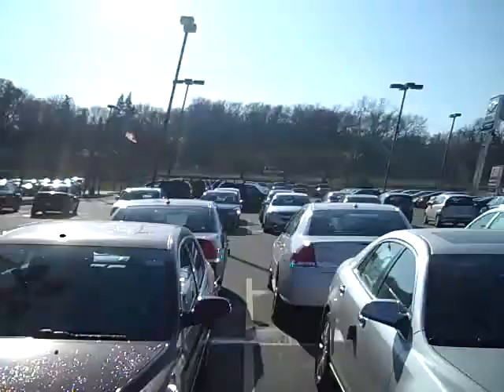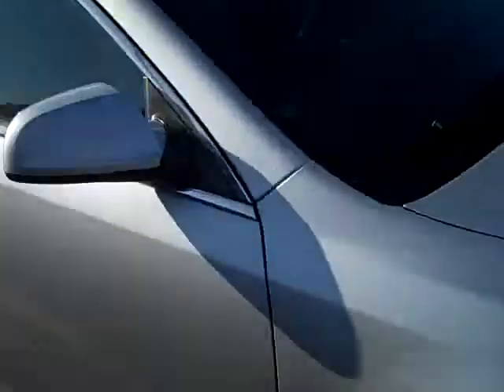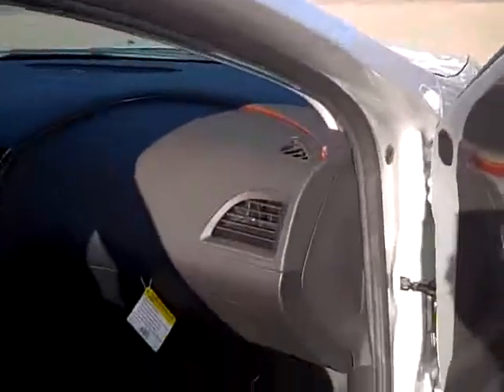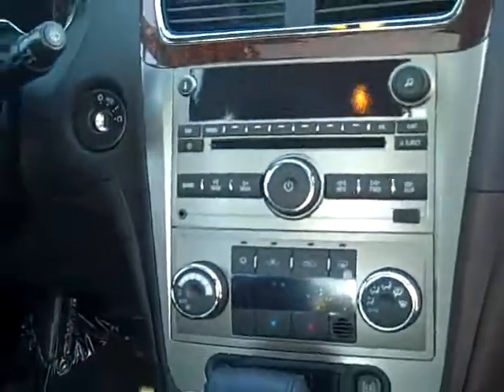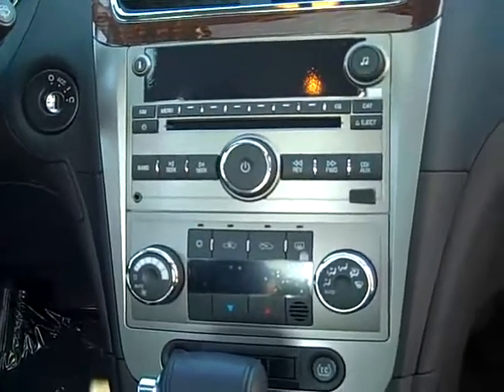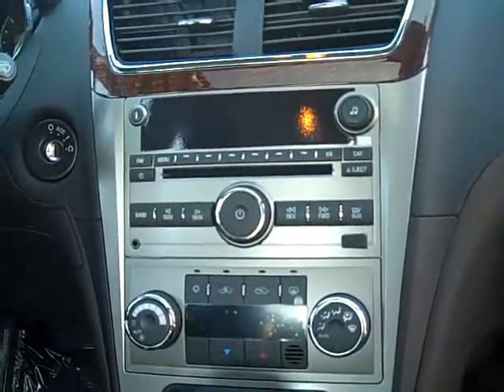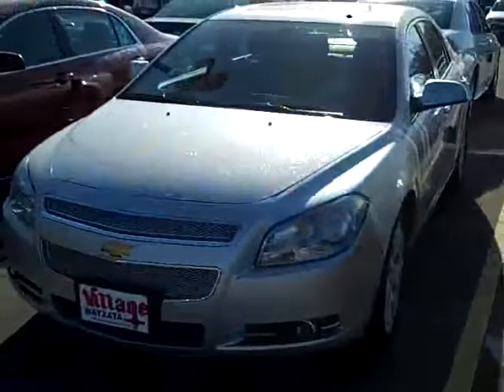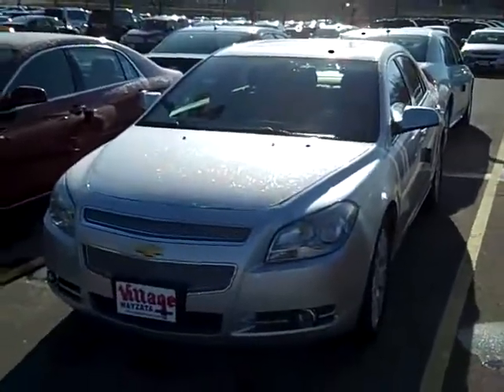13274 2010 Malibu LTZ 4 Call John Watters